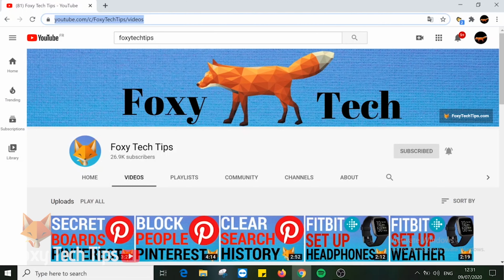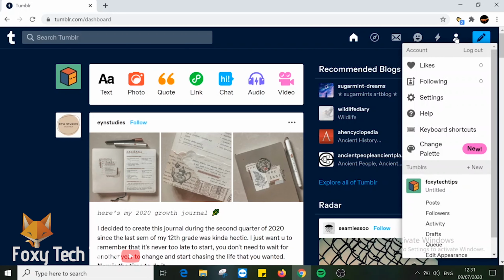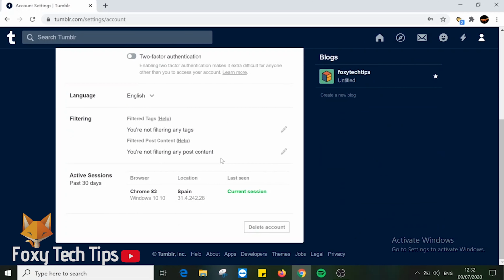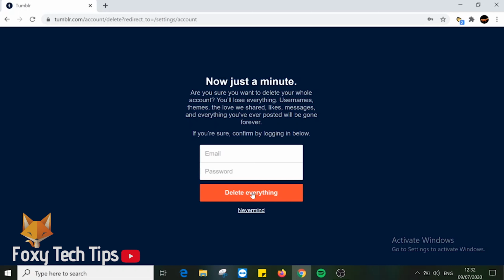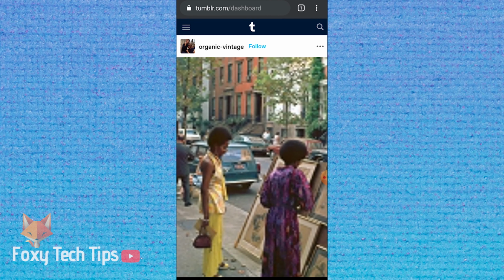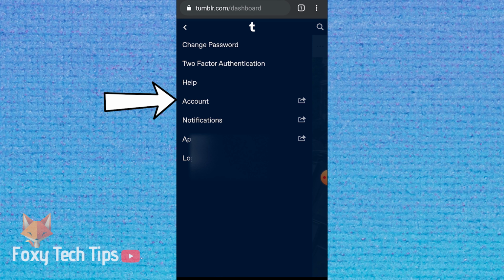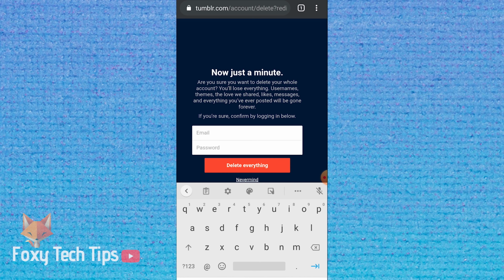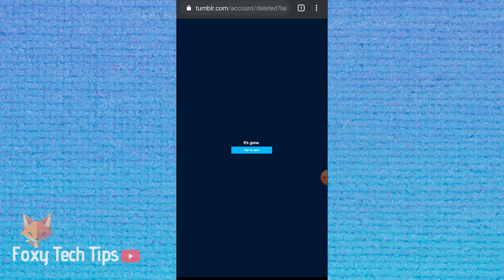How To Delete Your Tumblr Account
Easy to follow tutorial on Permanently deleting your Tumblr account! Sick of Tumblr ? Learn how to delete it for good now!

Steps:

In a web browser open Tumblr.com and make sure you are logged into your account. Click on the user icon from the top right of the homepage. Then select settings from the menu.

Scroll to the bottom of account settings and click on the delete account button. Your account will be deleted.

Its not possible to delete your tumblr account on the mobile app, but it can be done on a web browser on mobile. Open up a web browser, go to tumblr.com and login to your account. Tap on the menu hamburger in the top left corner of the homepage.

Tap on settings from the menu, then tap on account. Now at the bottom right of the page, tap on delete account. Type in your email and password to confirm the deletion. And then tap delete everything. Your account has been deleted!